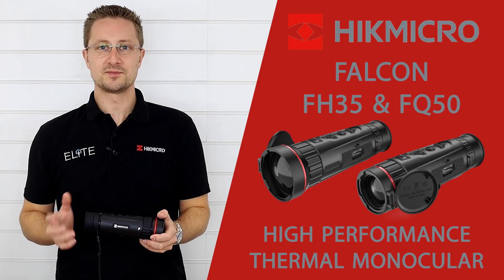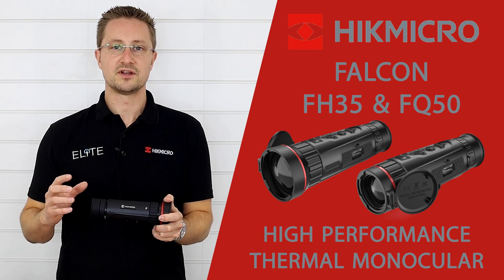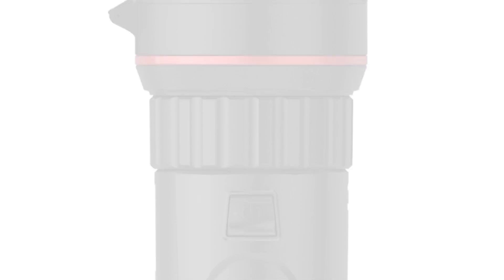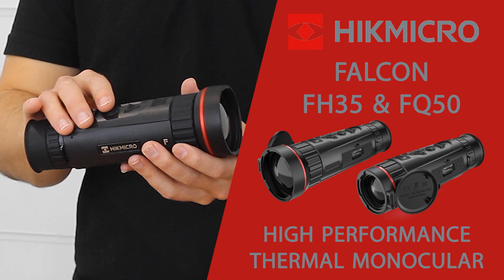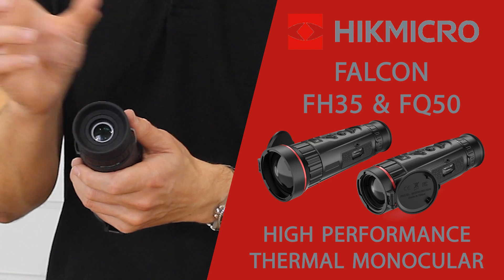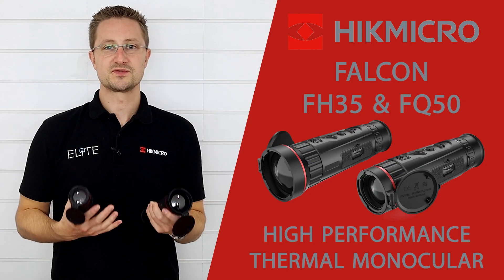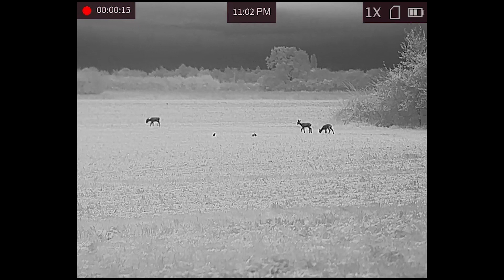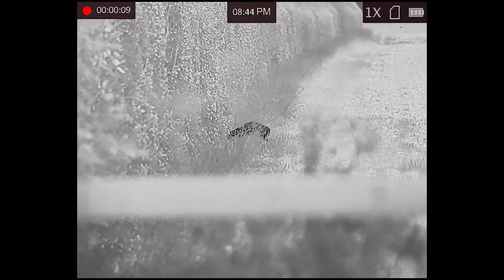HIKMICRO Falcon - Industry leading thermal monoculars!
Welcome to the Falcon series of advanced thermal monoculars - Boasting an industry-leading SUB 20 NETD sensor paired with an exceptional F0.9 lens system the Falcon delivers the highest performance components available on the commercial market. This translates into an exceptionally high-quality image even in the harshest of weather conditions.